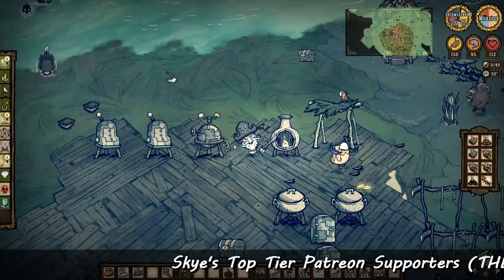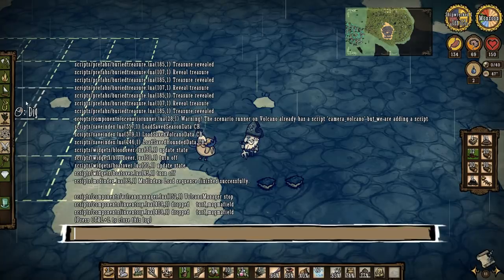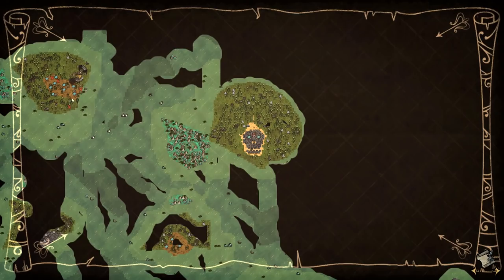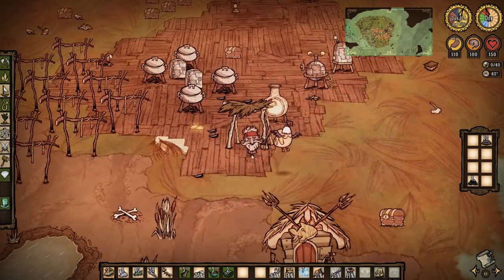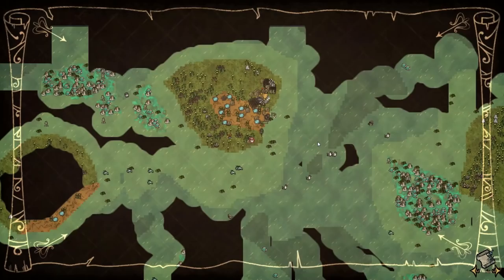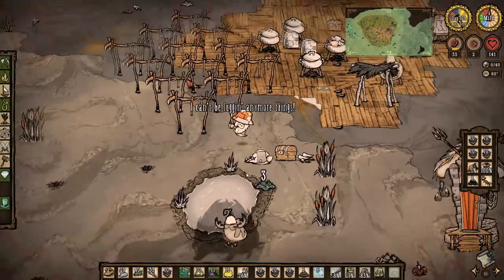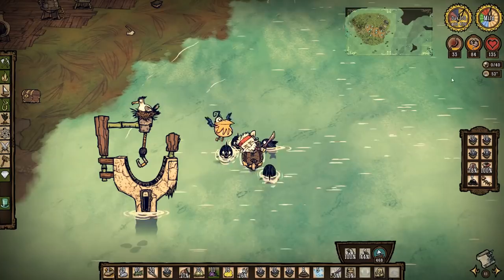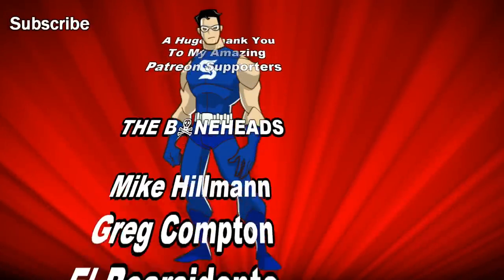►NEW RULES!◀ Building an Epic Pirate Base - Ep 1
Don't Starve Shipwrecked - Can I make a truly epic, pirate themed base for Woodlegs? I'll be using lots of decorative mods and pushing the game to the limit! :)

CPU: Intel i7-4790k @4 GHz
RAM: 16GB
GPU: MSI NVIDIA GeForce GTX 1080 GAMING X 8GB GDDR5X

End Titles Music:
Tobu - Candyland